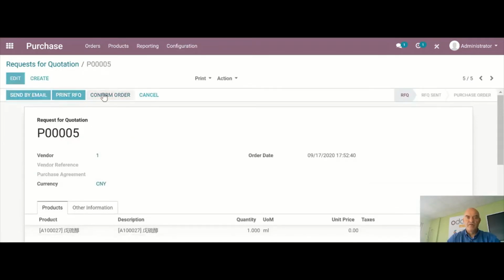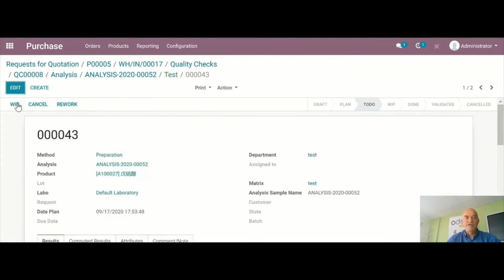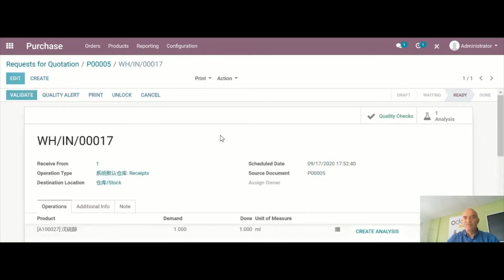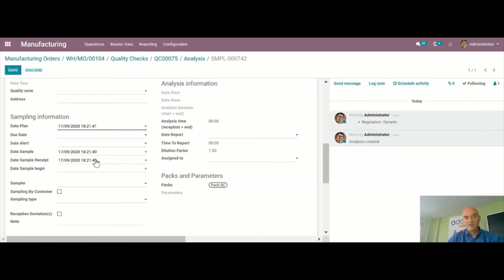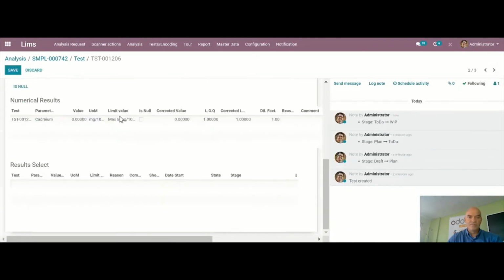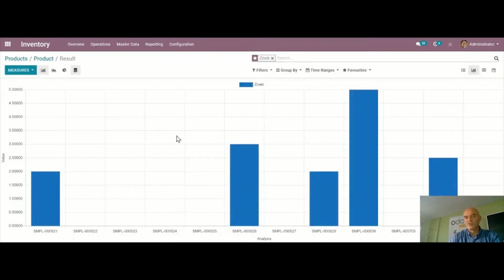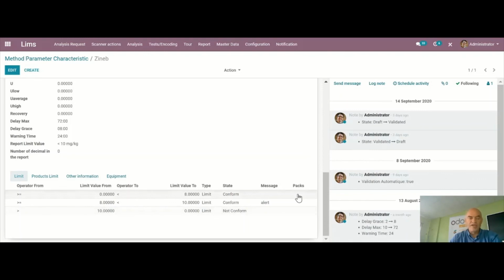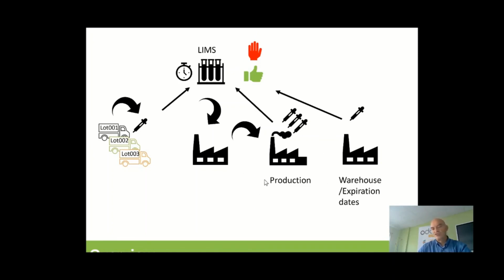Odoo LIMS Apps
Odoo LIMS is a set of fully integrated applications dedicated to laboratories. These apps bring an extra layer to the standard Odoo apps, with which they work perfectly together. It hase been successfully implemented it in labs of several countries (Belgium, France, Saudi Arabia, Mauritius Island, Hong Kong, China, etc.) and various sectors: utilities, pharmaceutical products, product certification, textiles, toys, etc. The LIMS is GLP ready, the most stringent requirement in the software industry. It is also compliant with accreditation norms like ISO/IEC 17025* or ISO 15189.

In this video, it will emphasize on the use of Odoo LIMS in conjunction with the manufacturing module. The demo will show how to handle the production of chemical products, the issuing of a Certificate of Compliance and ensuring the quality and traceability of raw materials.

* ISO/ICE 17025: 2015 is a norm applicable worldwide that requires LIMS systems deployed in laboratories to be validated according to stringent rules and must also offer advanced functionalities of data integrity protection, protection against falsification and an advanced audit trail.